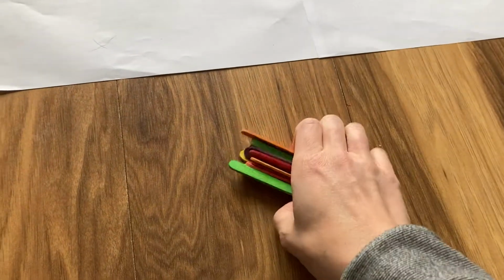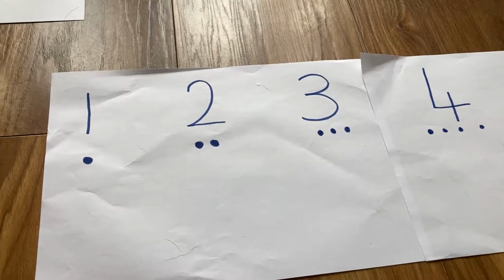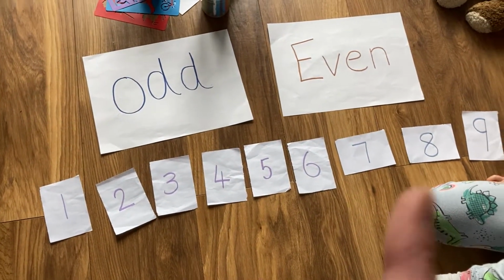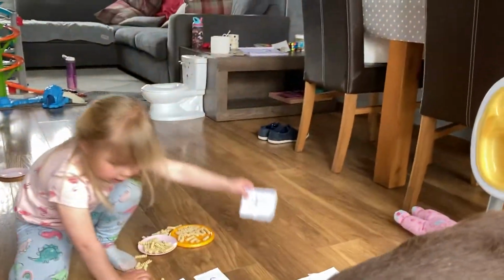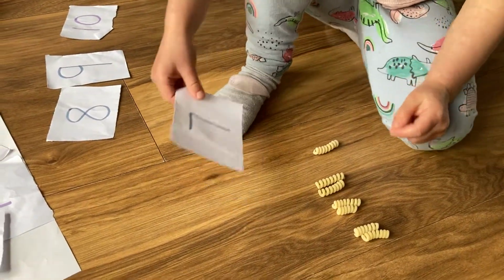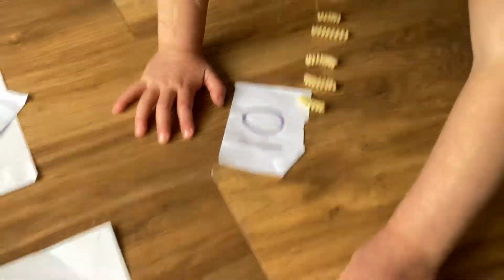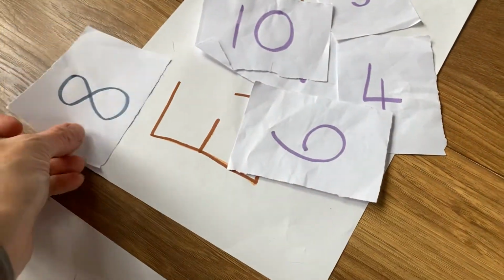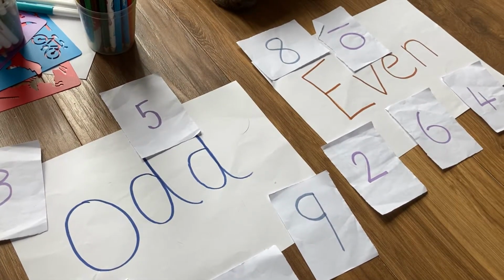Learning Even & Odd Numbers #2 | Home Education UK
Day 2 of learning even and odd numbers.